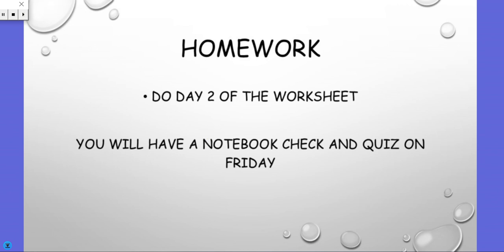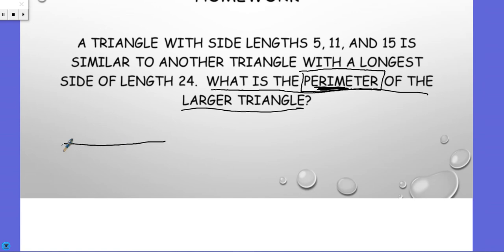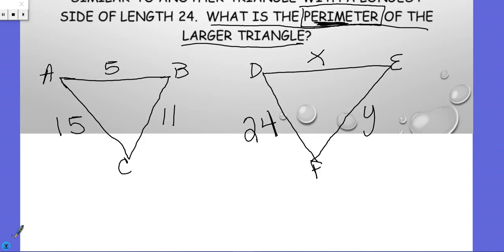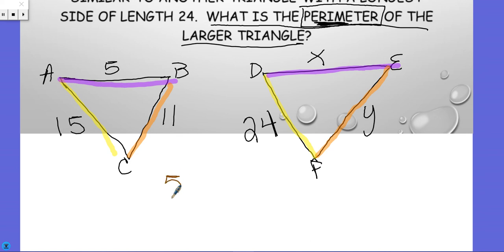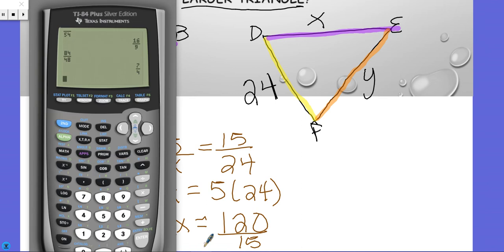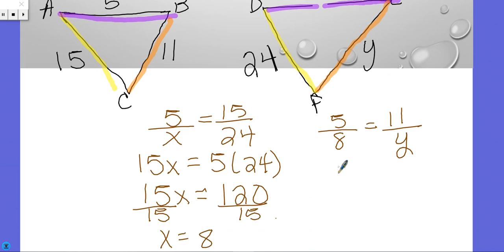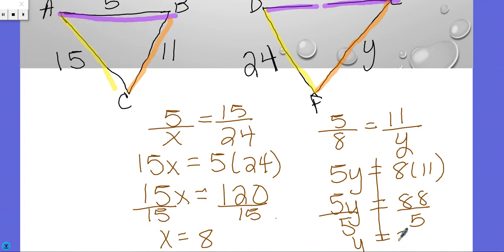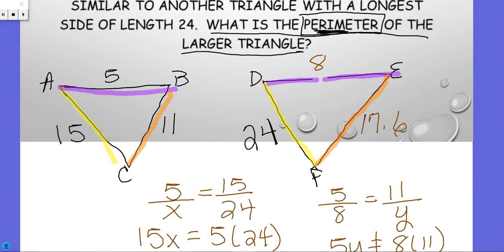Wk of Oct 14, 2019 HW Day 2